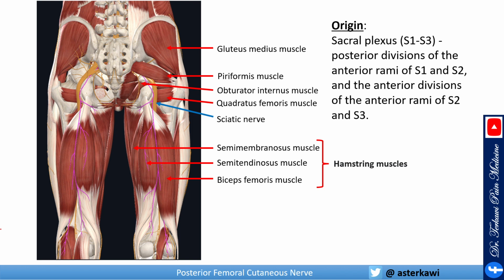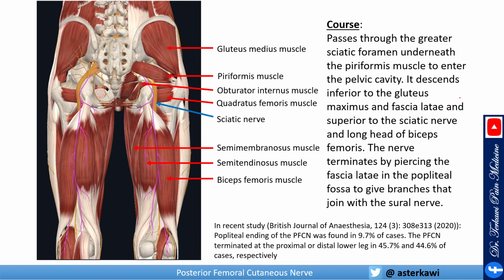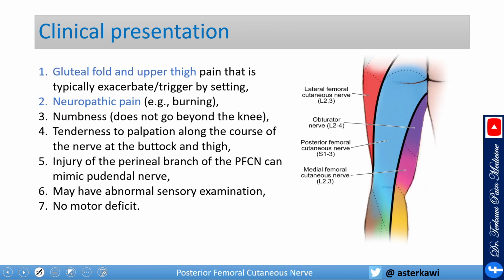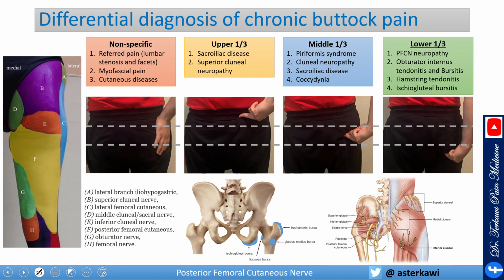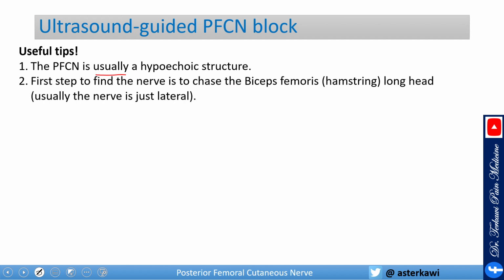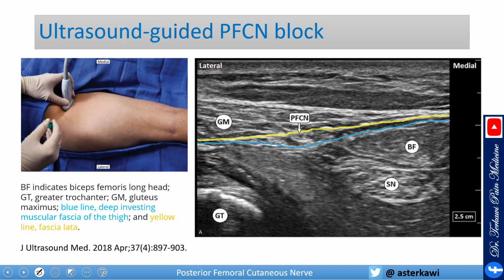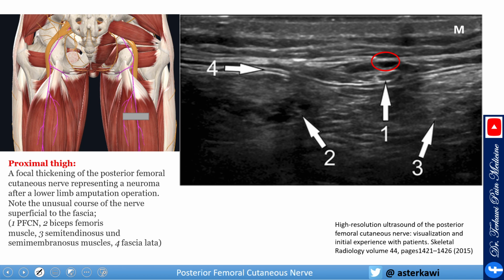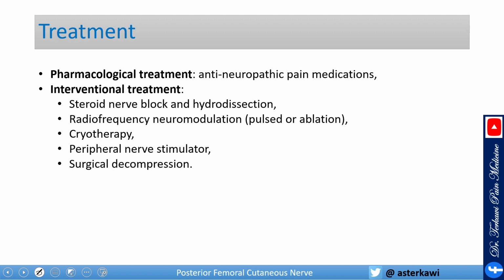Posterior Femoral Cutaneous Nerve Pain, Block, and Treatment